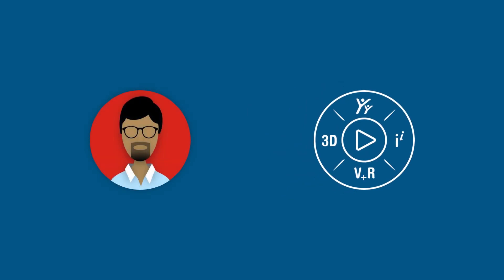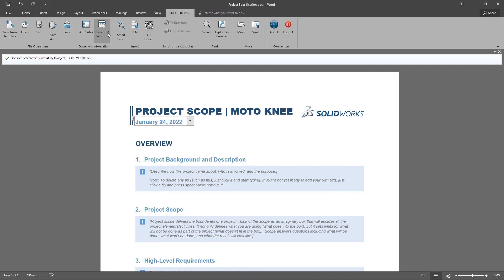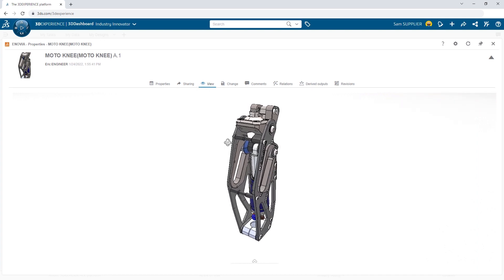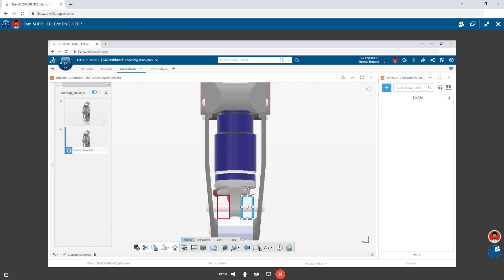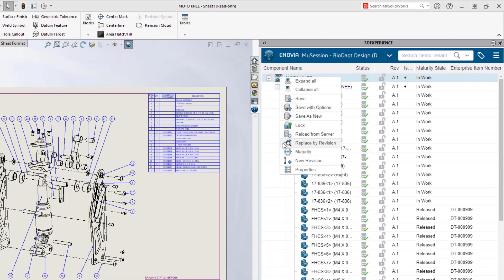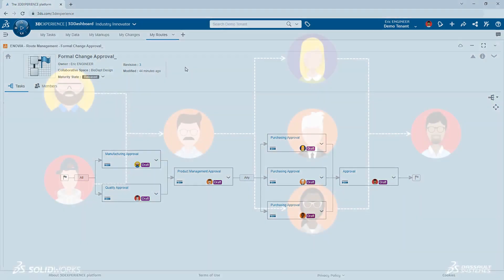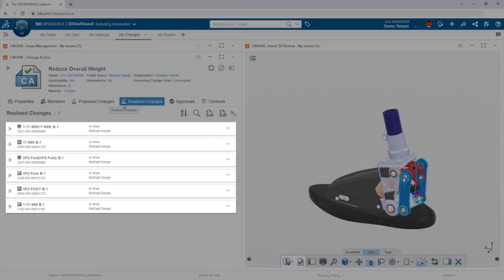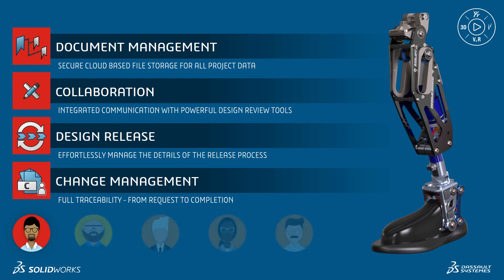Product Data Management on the Cloud with 3DEXPERIENCE Works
Getting a handle on your product development data and processes can feel overwhelming. But with 3DEXPERIENCE Works you can provide alignment to your processes and structure to your data. Let's follow Eric as he uses the 3DEXPERIENCE platform to securely organize and manage his latest project, the BioDapt Moto Knee. We'll look at how ALL product development documents can be securely stored on the platform. We'll see how Eric can collaborate with other members of his team, without the need for emails and disconnected communication tools. We'll look at how the platform can assist with many of the tedious tasks associated with getting a design released. Finally, we'll see how Eric can ensure full traceability when implementing a design change.